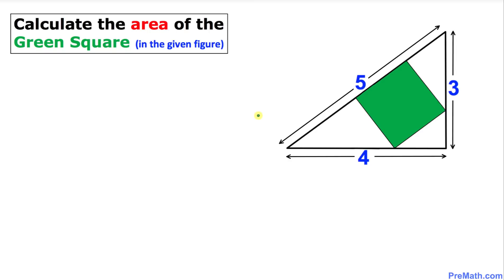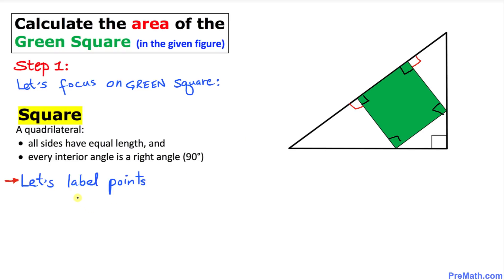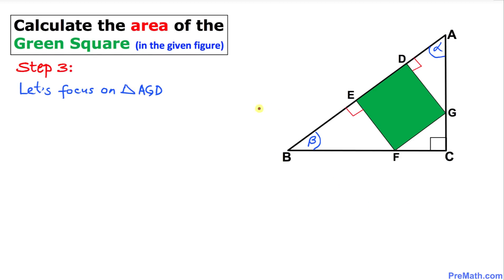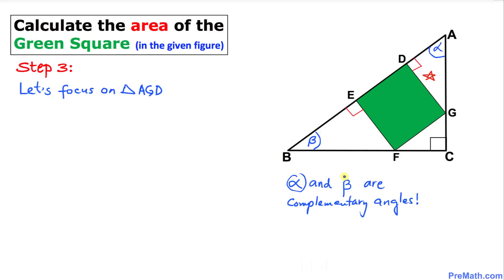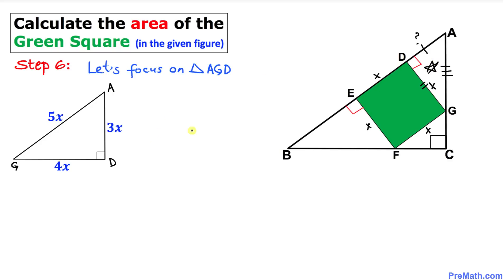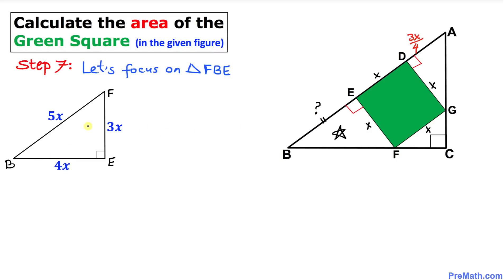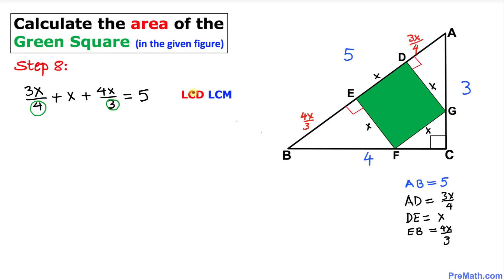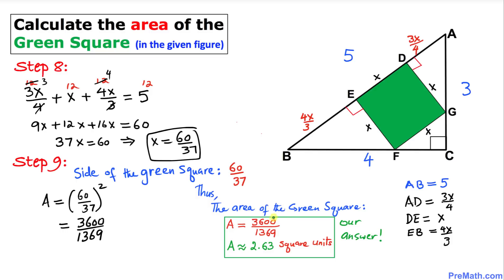Calculate the Area of a Square in a 3-4-5 Right Triangle | Step-by-Step Explanation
Learn how to calculate the area of a square that is inside of a Three-Four-Five (3 4 5) right triangle by using the Similarity as well as Angle-Angle-Angle Theorem (AAA). Quick and easy tutorial by PreMath.com